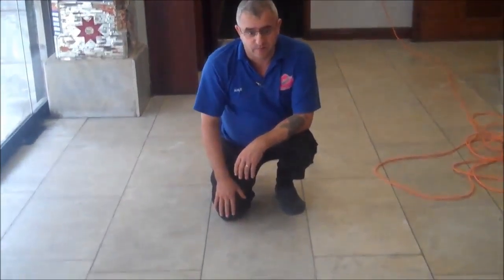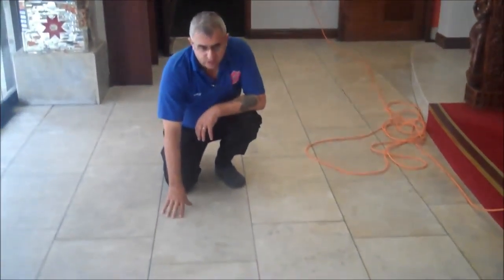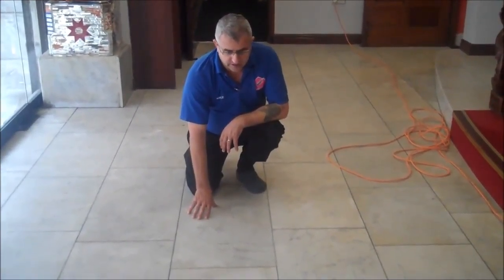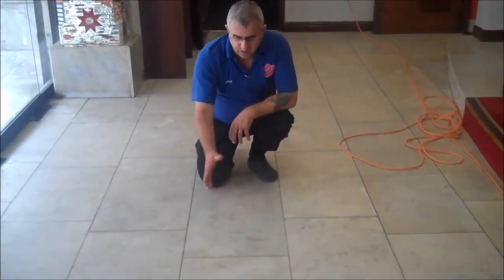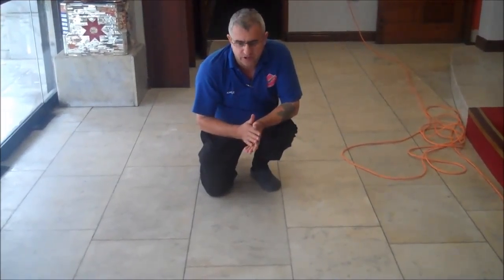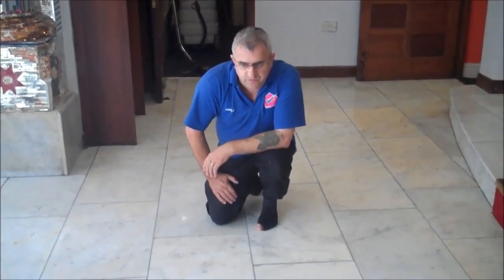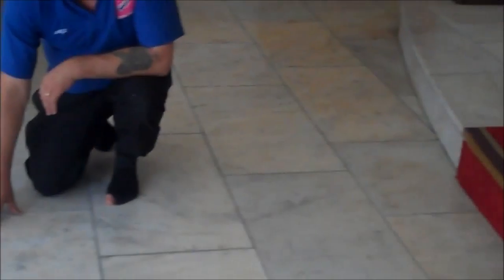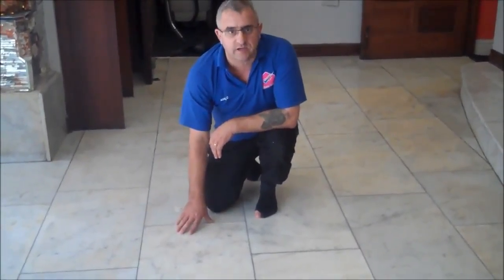Rugby Marble Tile Floor Restoration Masters 01788 670 080